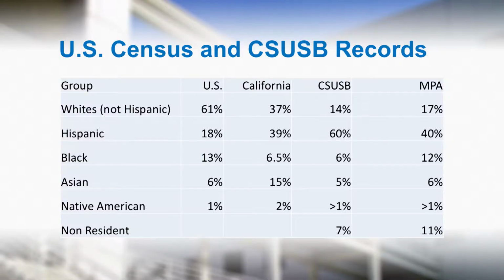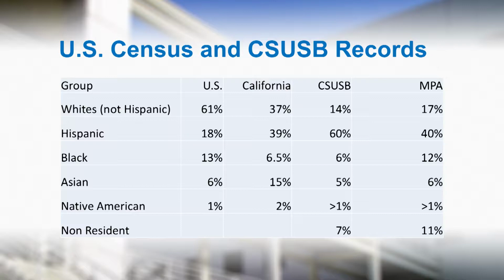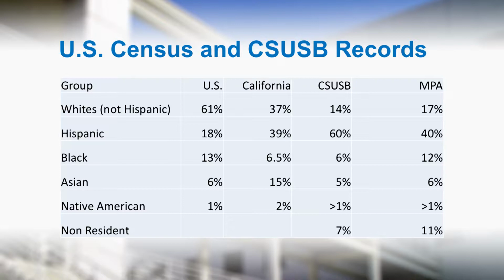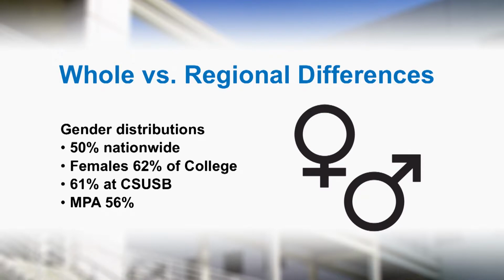PS 619 Module 6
Dr. Jonathan Anderson
CSUSB